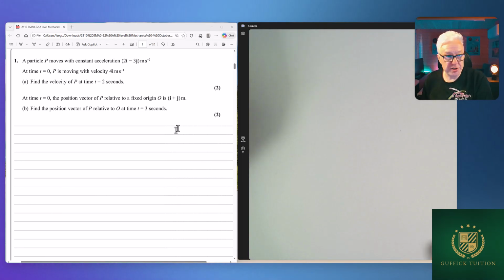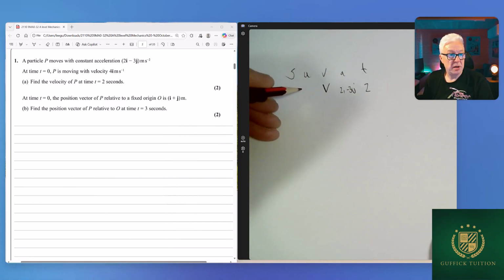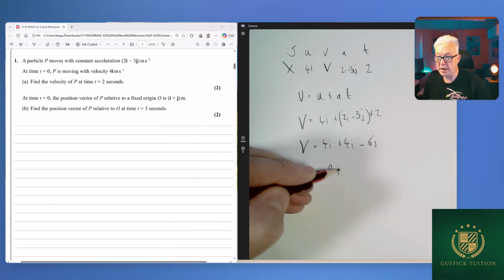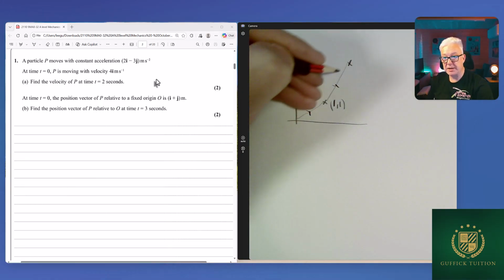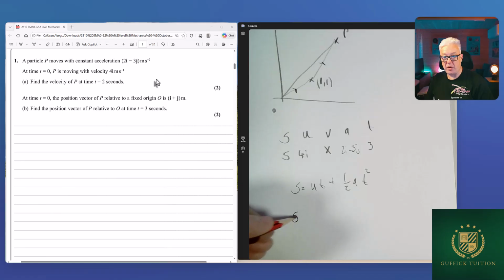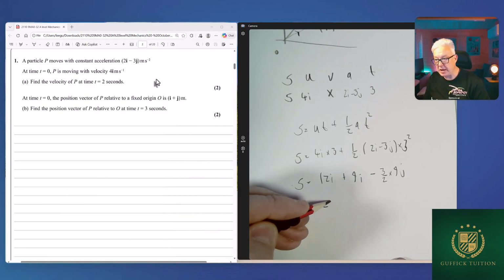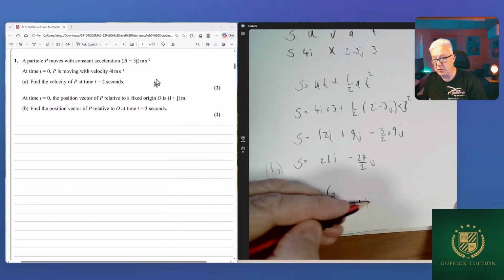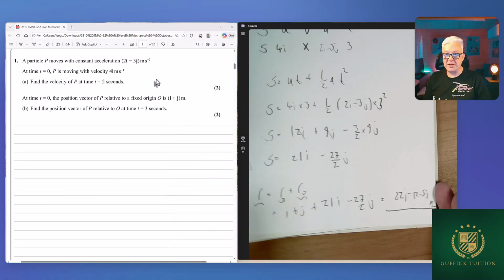Constant Acceleration Vectors (Q1 A2 Paper3 Edexcel Mechanics 2021)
📞 𝗕𝗼𝗼𝗸 𝗮 𝗳𝗿𝗲𝗲 𝗰𝗼𝗻𝘀𝘂𝗹𝘁𝗮𝘁𝗶𝗼𝗻 In this video, Lee Guffick, former Head of Mathematics and experienced A-Level Examiner, works through a constant acceleration vectors question from Edexcel A2 Mechanics Paper 3 (2021).

This is a classic early-paper mechanics question that combines SUVAT equations with vector notation, and it’s an area where many students lose easy marks by overcomplicating what is, at heart, a very structured process.

Lee shows you exactly how to:

Apply v = u + at when acceleration is given as a vector

Work confidently with i and j components

Transition cleanly from velocity to position vectors using s = ut + ½at²

Set out full-mark exam-ready solutions using clear vector reasoning

This type of question regularly appears in Edexcel Mechanics papers and is a high-value opportunity for secure method marks, especially for students targeting A grades*.

⏱️ TIMESTAMPS:
00:00 – Understanding the vector acceleration setup
00:22 – Applying SUVAT in vector form (v = u + at)
01:27 – Final velocity at t = 2 seconds
01:32 – Using position vectors with constant acceleration
02:15 – Applying s = ut + ½at²
03:48 – Finding the position vector relative to the origin
04:36 – Final answer and exam insight

✏️ TOPICS COVERED:

Constant acceleration in vector form

SUVAT equations with vectors

Velocity and position vectors

Edexcel A-Level Mechanics exam technique

💯 EXAM TIPS:

Treat i and j components independently — the physics stays the same

Write down your SUVAT choice explicitly to secure method marks

Don’t ignore given position vectors — always relate motion back to the origin

📚 ABOUT GUFFICK TUITION:
Lee Guffick is a former Head of Mathematics and A-Level Examiner, helping students achieve A/A grades* and secure places at top universities including Oxford, Cambridge, and Ivy League institutions. His teaching focuses on clarity, exam strategy, and building genuine confidence under pressure.